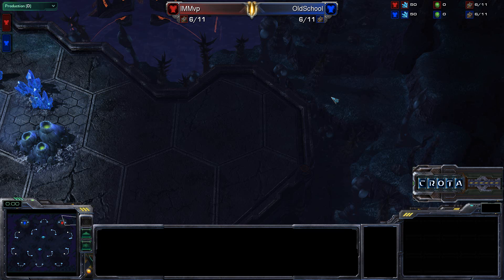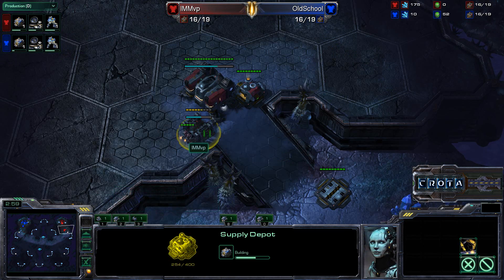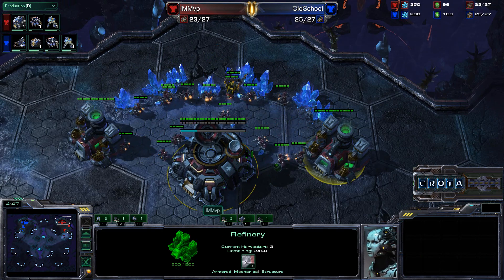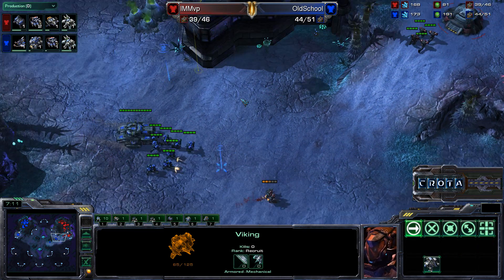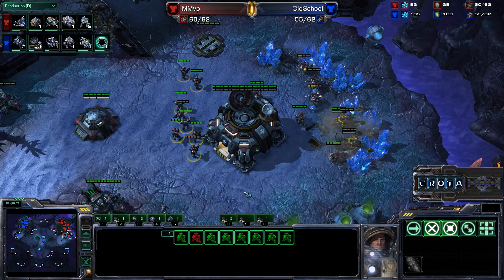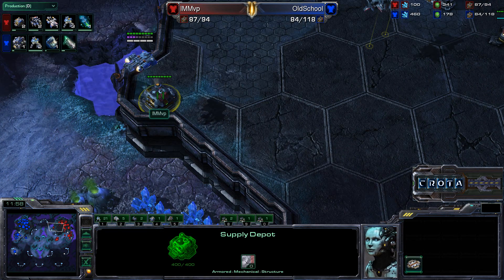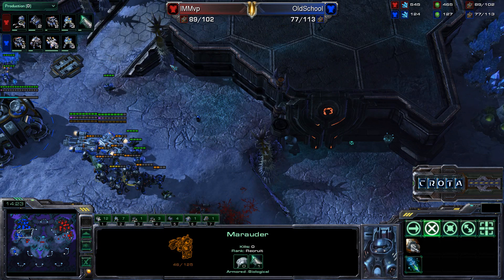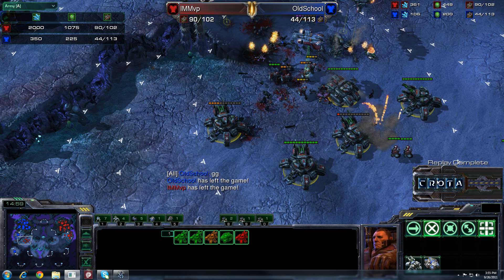IMMvp (T) vs OldSchool (T) - G1 - SC991 - StarCraft Commentary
Terran Mirror Match
Game One